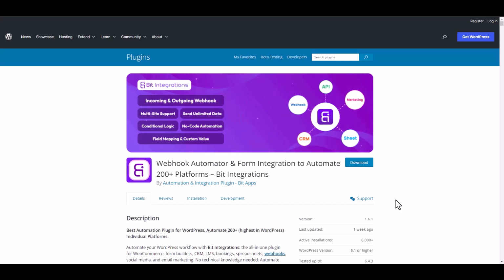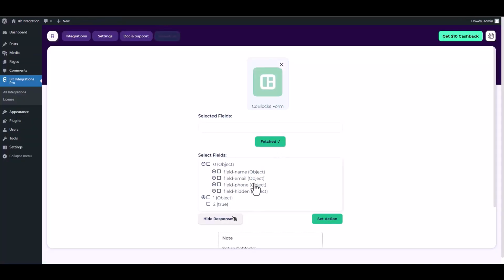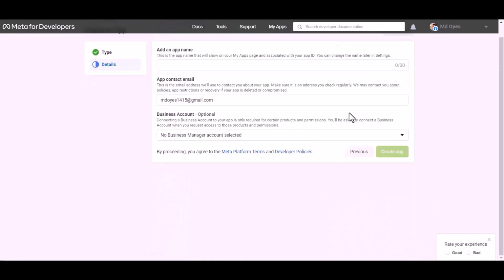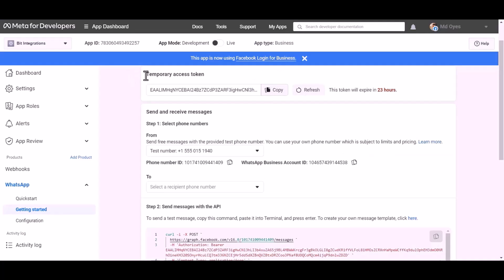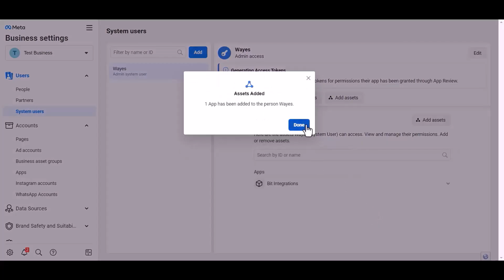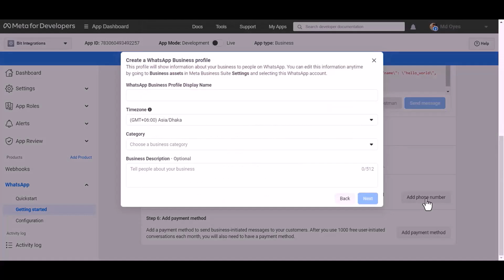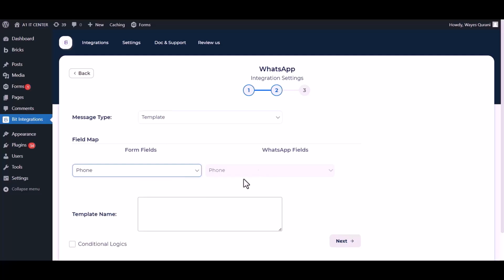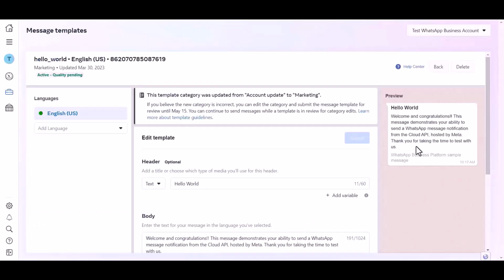Integrating CoBlocks with WhatsApp | Step-by-Step Tutorial | Bit Integrations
🔗 Ready to enhance your communication strategy? Join us on our YouTube channel for a detailed tutorial on integrating CoBlocks with WhatsApp, a popular messaging platform. Learn how to seamlessly connect these two tools using the Bit Integrations WordPress plugin.

Follow along as we guide you through the step-by-step process of integrating CoBlocks with WhatsApp, allowing you to leverage the power of instant messaging for more effective communication. Say goodbye to delays and welcome real-time communication for improved engagement with your audience.

Key Highlights:
✅ In-depth walkthrough for integrating CoBlocks with WhatsApp using Bit Integrations for WordPress.
✅ Leverage instant messaging to enhance communication with your audience through CoBlocks submissions.

Whether you're a business owner, marketer, or communication enthusiast, this integration empowers you to seamlessly merge CoBlocks with WhatsApp. Watch now to revolutionize your communication efforts!